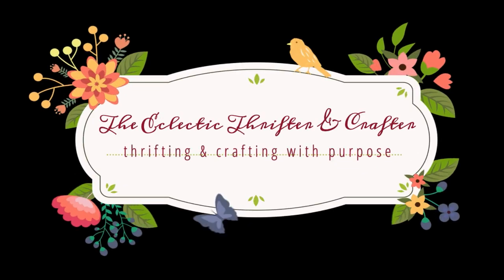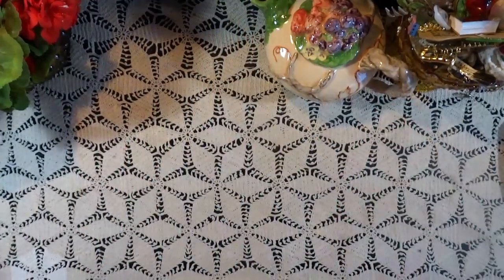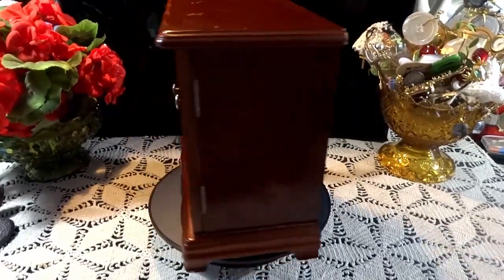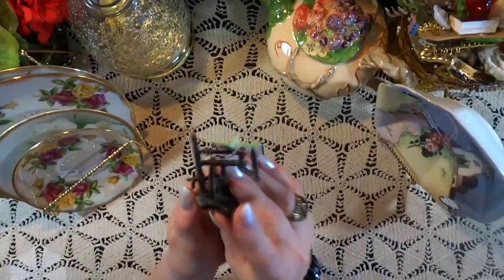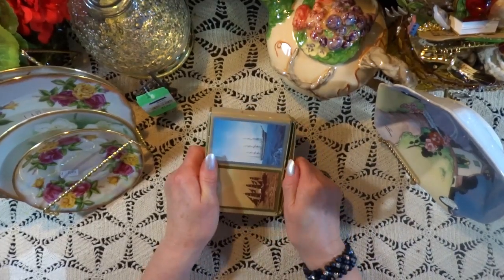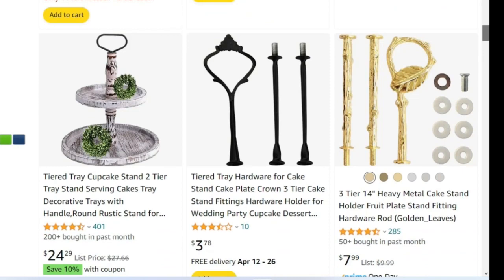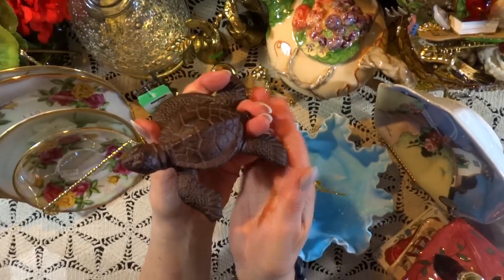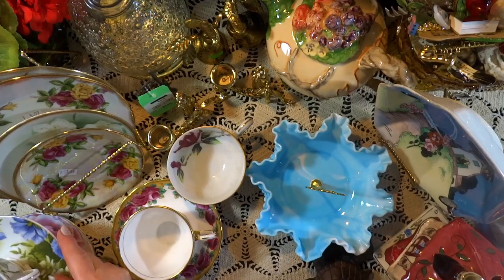March Madness Thrift Haul!!!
I found some great things this last week of March! I hope you will enjoy the haul

Kindest Regards,

Kathryn